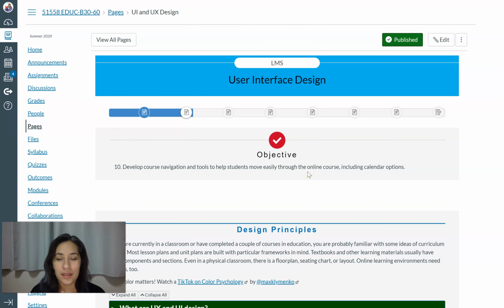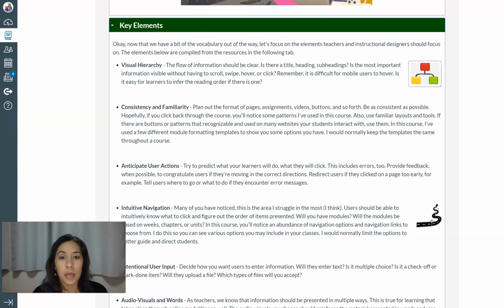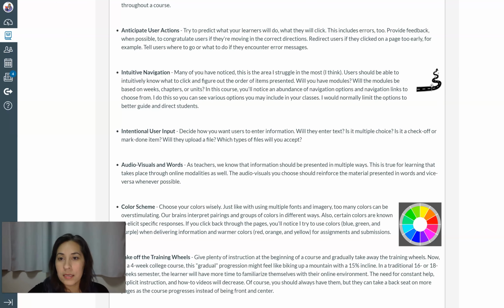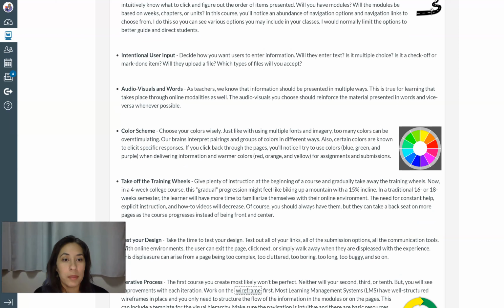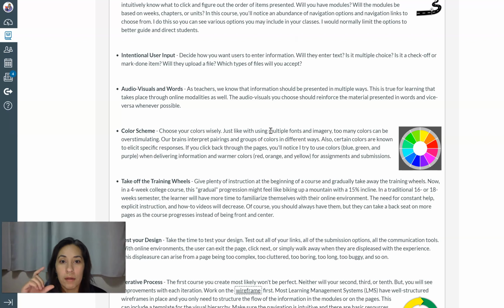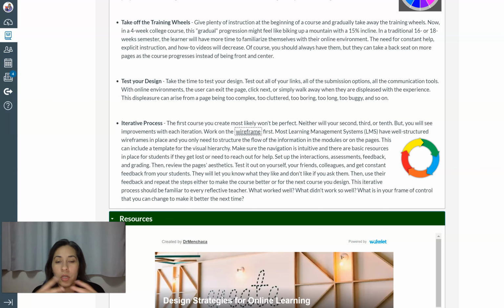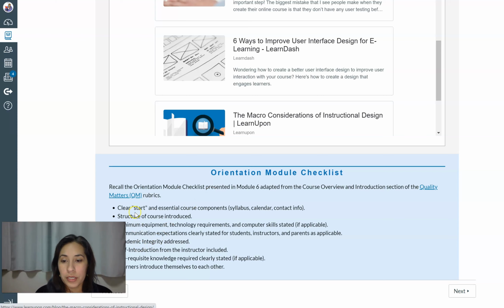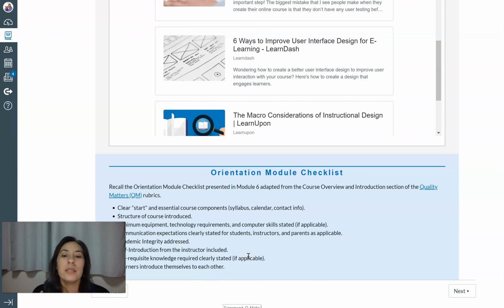Intro to UX and UI Design in Online Learning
The sound and video are slightly off. That's what I get for recording with a 16 year-old computer...